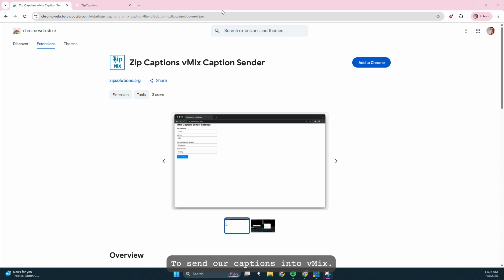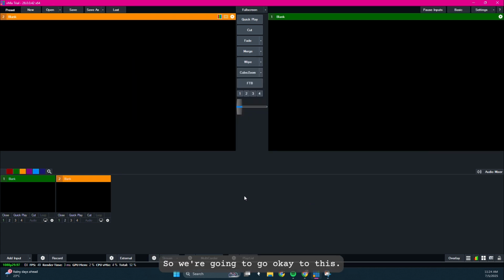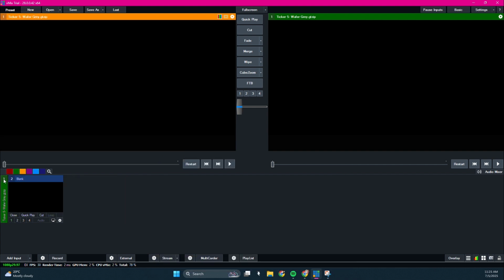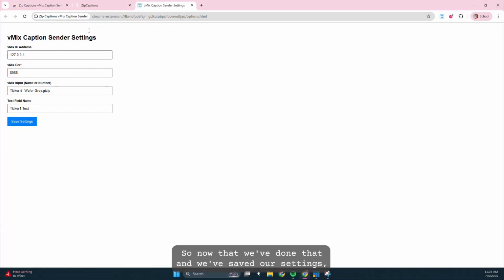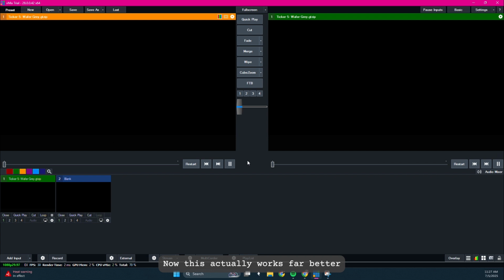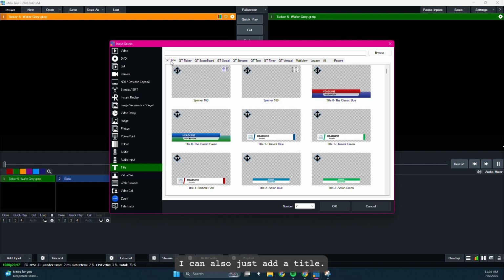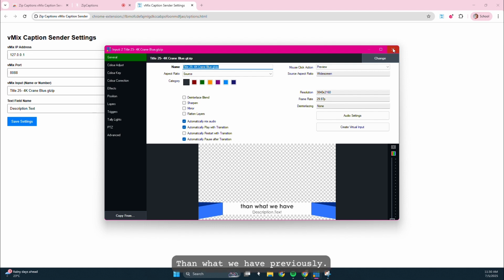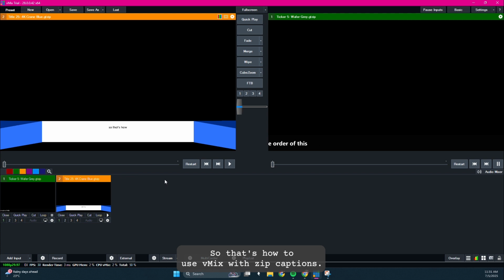Zip Captions vMix Extension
Use Zip Captions with vMix. It's easy to get started following the instructions in this video.